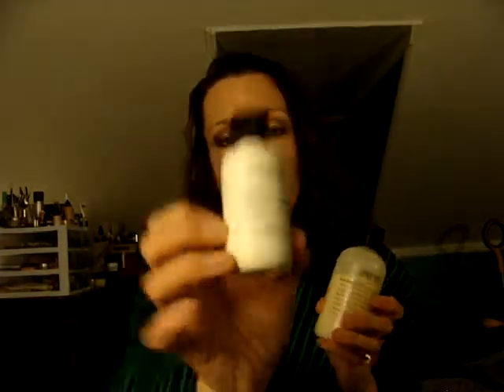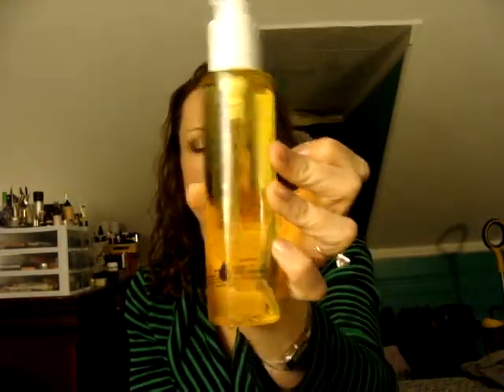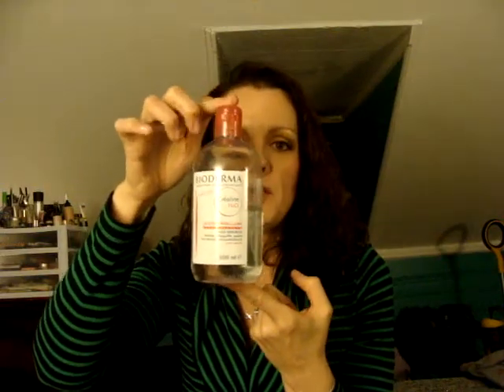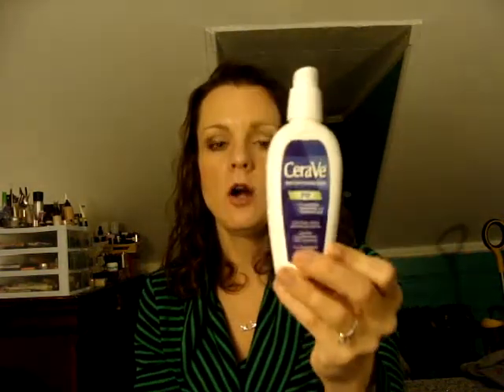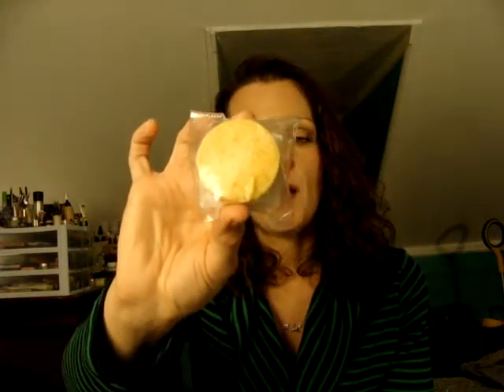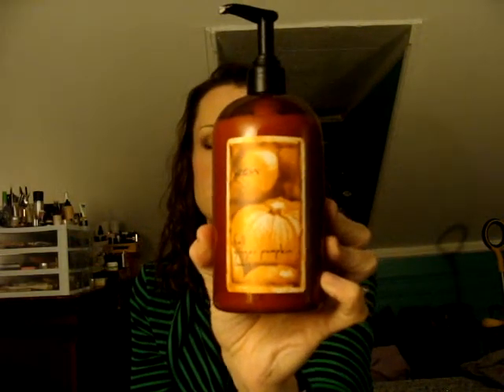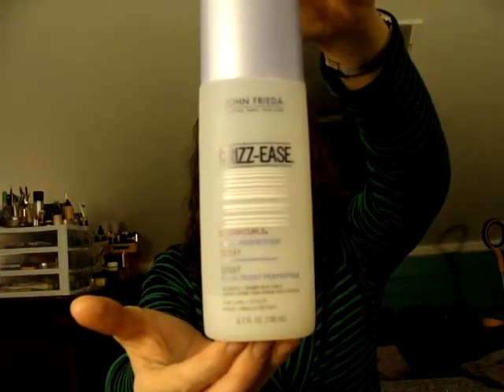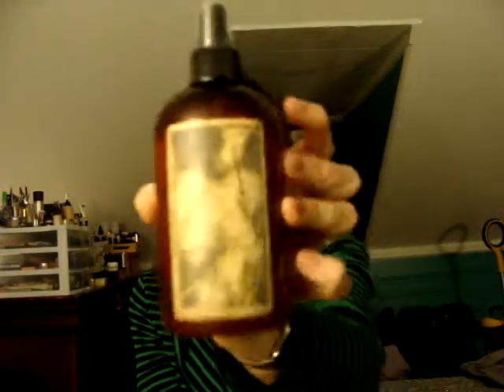2012 Favorites Part 2: Skincare, Haircare and Body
Favorites I talk about:
Philosophy Purity Made Simple
Philosophy Microdelivery Exfoliating Wash
Josie Maran Argan Cleansing Oil
Origins VitaZing
Cerave PM Lotion
Embryolisse Lait Creme Concetre
Natural Soap (Happy Hausfrau on Etsy, Windrift Hill)
Josie Maran Whipped Argan Oil
Wen Cleansing Conditioner
Wen Styling Cream
John Frieda Frizz Ease Curling Spray
Wen Replenishing Treatment Mist